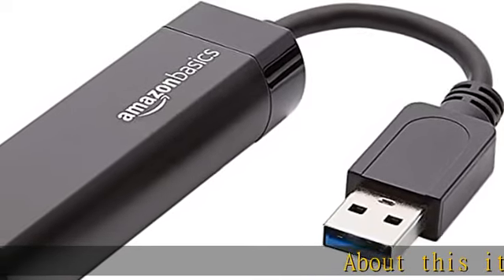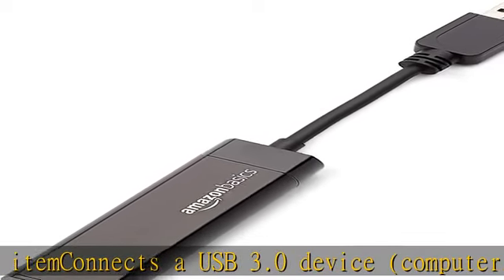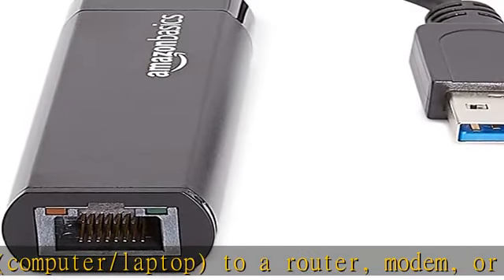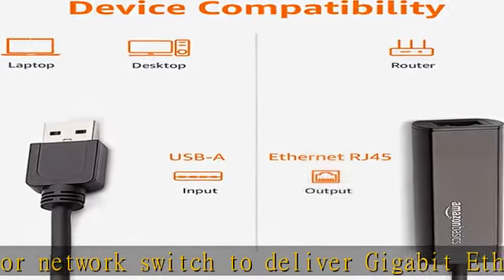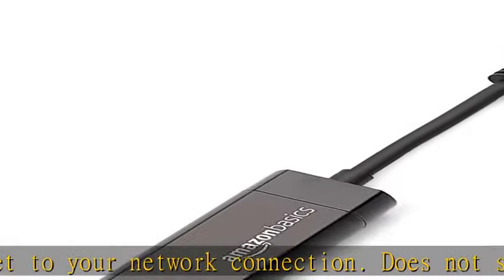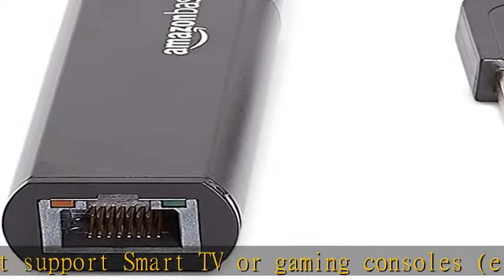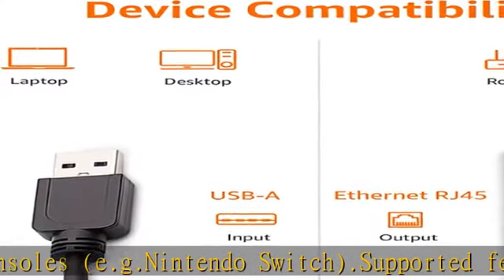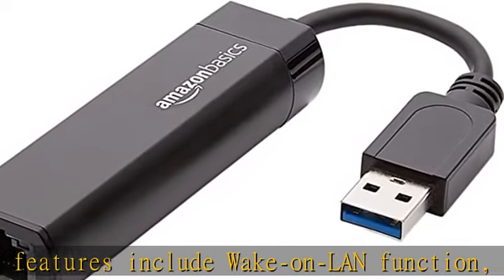Amazon Basics USB 3.0 to 10/100/1000 Gigabit Ethernet Internet Adapter